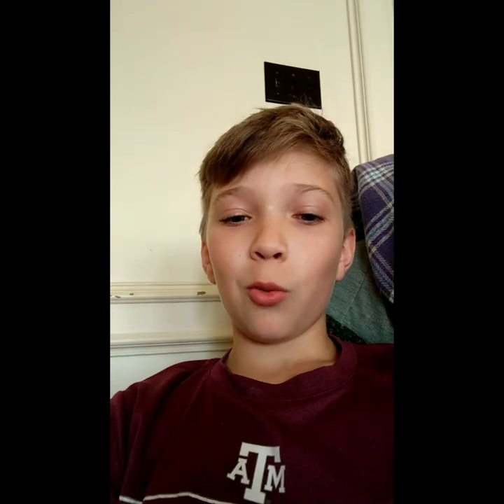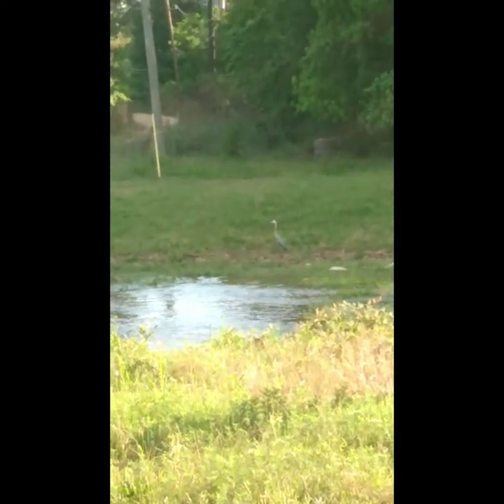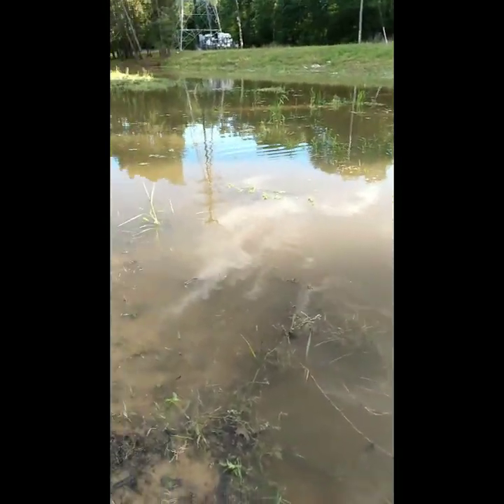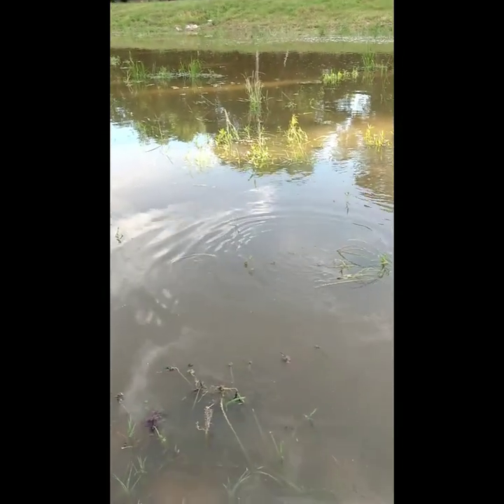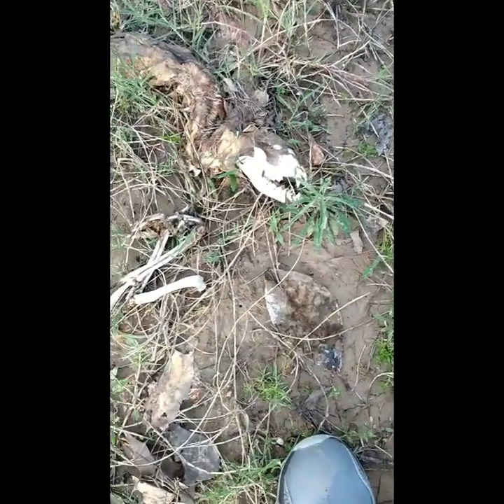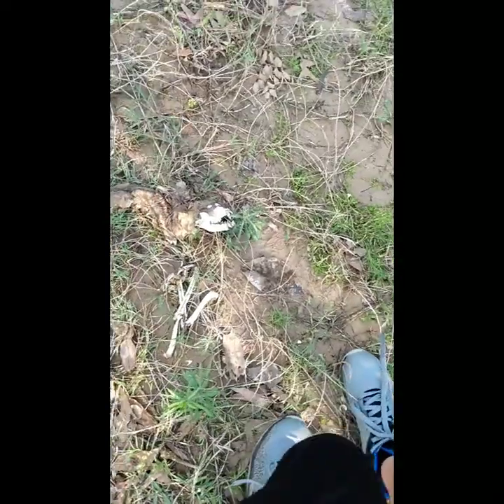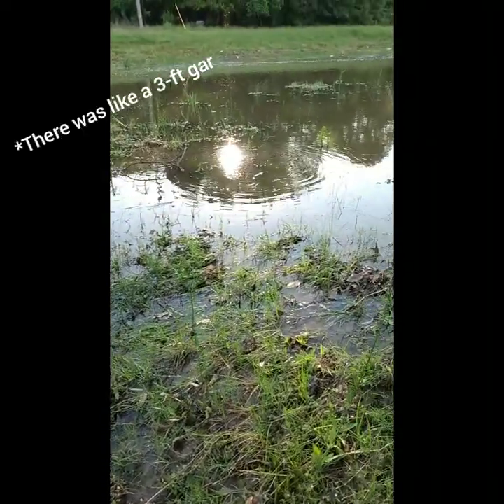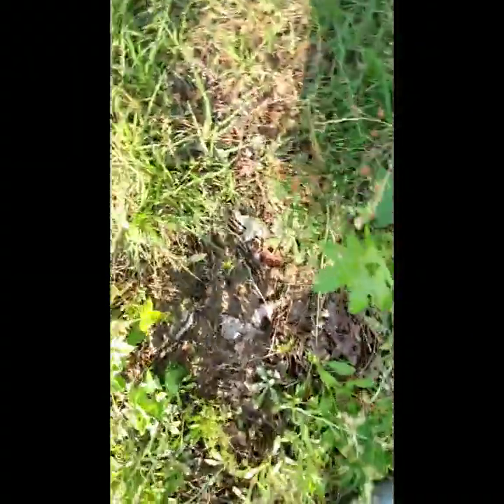We found 100 hundred wild Gar!*CRAZY*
Make sure to watch to the end this video it is absolutely crazy we found tons of wild gar and you guys will really enjoy it!